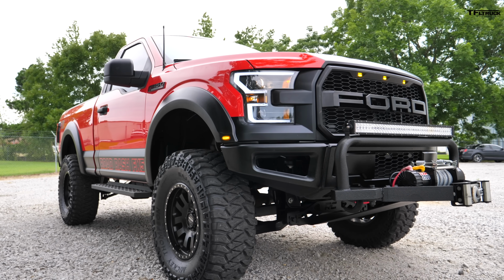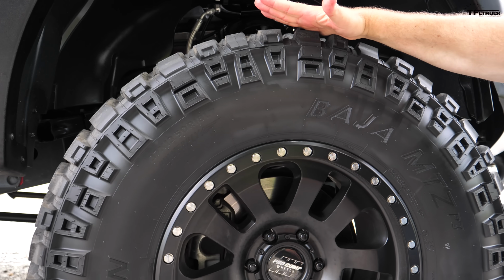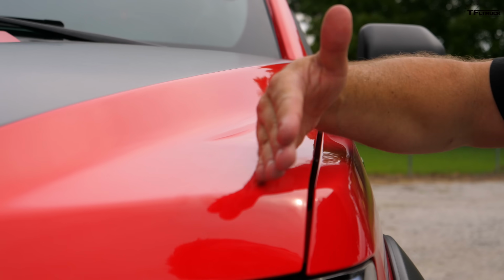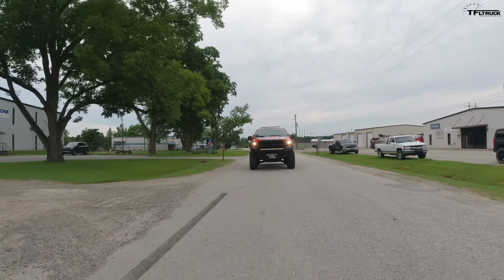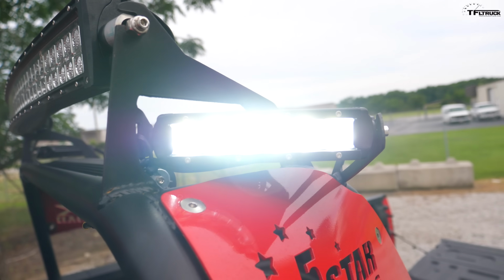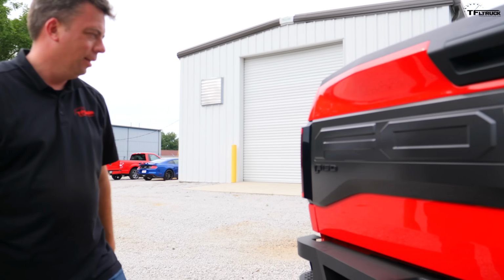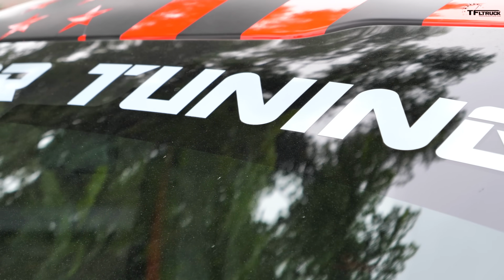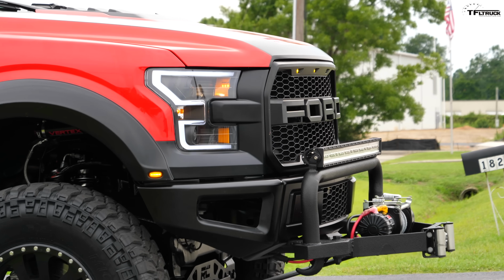Here’s the All American 720 HP Supercharged V8 Monster Raptor Ford Won’t Build!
) If Ford Won't Build a 2-Door V8 Raptor - Build Your Own 720 Horsepower Supercharged Monster with a suspension lift, a winch, a chase rack, and more!